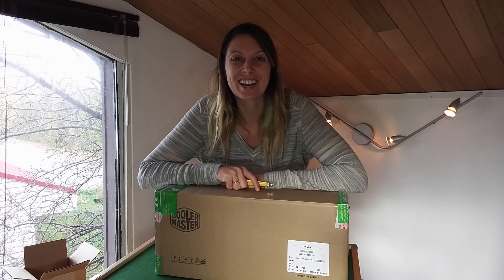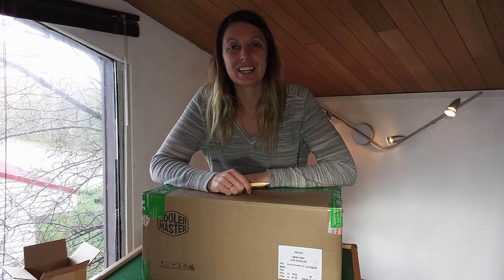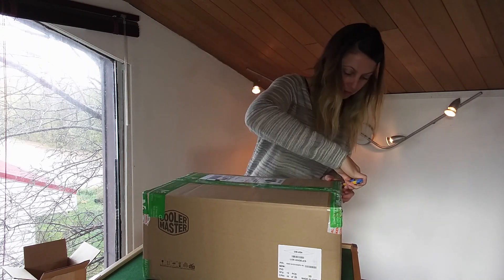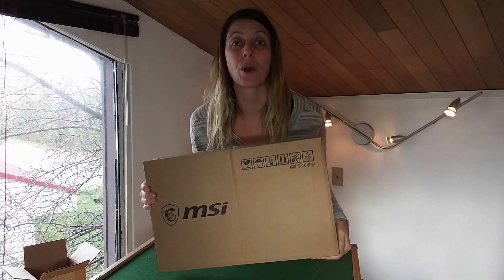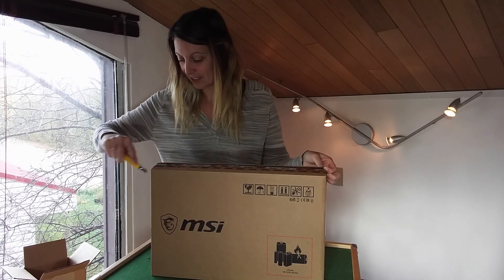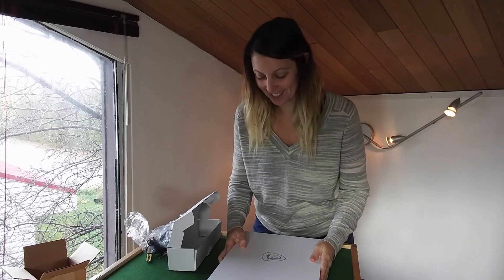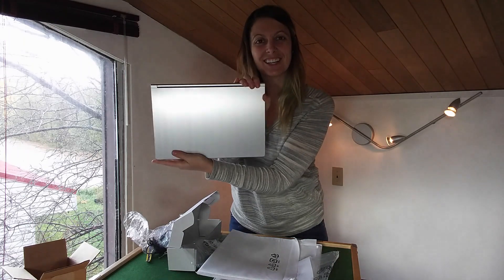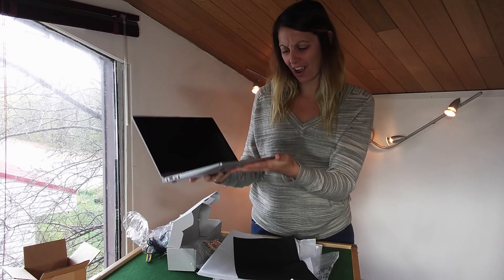It's finally here! | Laptop Unboxing | Which video editing one did I get?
My new video editing laptop has finally arrived and I am so excited to show it to you. Now it's time to load new video editing software so I can finally make filmfriday videos with GoPro footage!

Make your Film Friday into a Movie Monday with ad-free early access to my videos, and/or get access to bloopers and behind the scenes videos - Just some of the many perks to choose from by becoming a patron through my Patreon

♬ MUSIC ♬
Catching Fire
by Lyly feat. Dai
Remix by Backpack on Fire Productions

A Backpack On Fire filmfriday Production